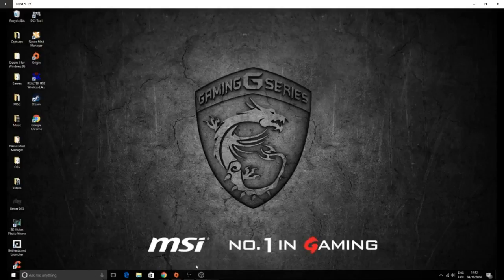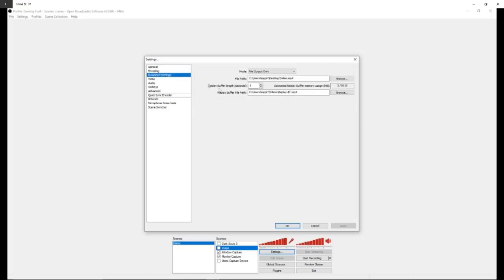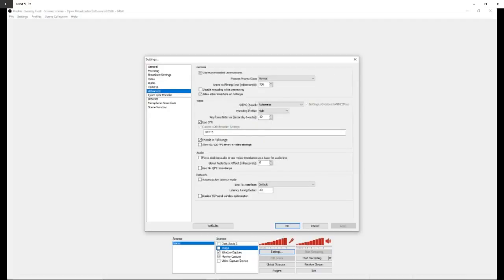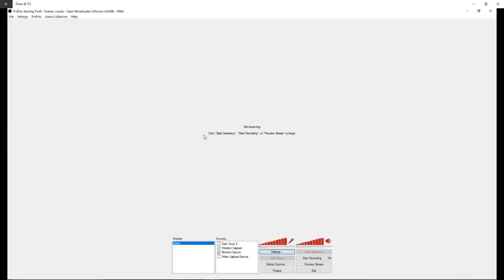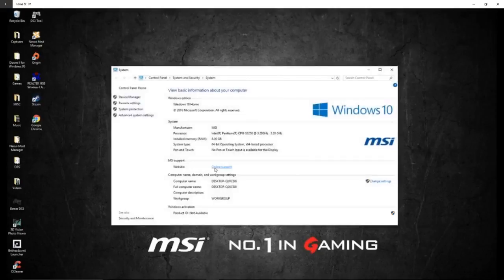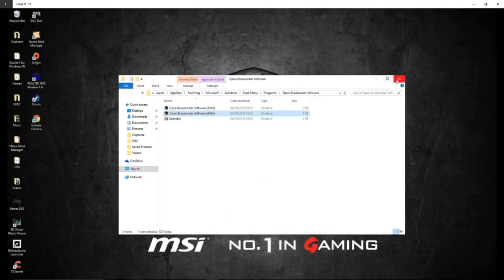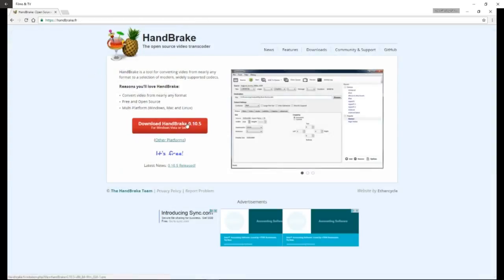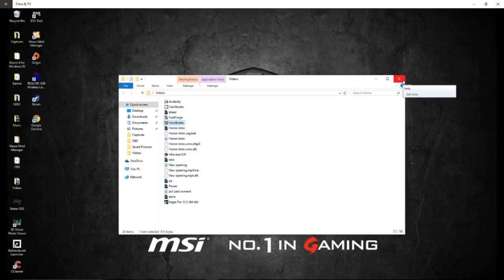HOW TO USE OBS AND HANDBRAKE ALSO THE BEST SETTINGS 2016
A short video on how to use OBS and Handbrake software for making videos for YouTube. Also how to fix the black screen you sometimes get in OBS. I have also used obs to record the video I made to show what it can do as a example. Any problems leave a message and I will help you guys out. Will